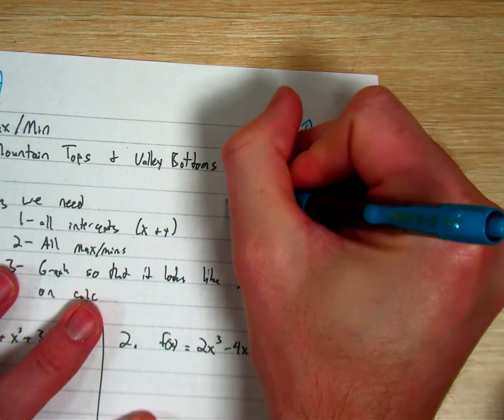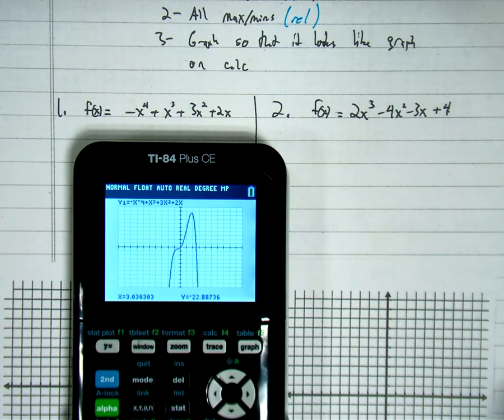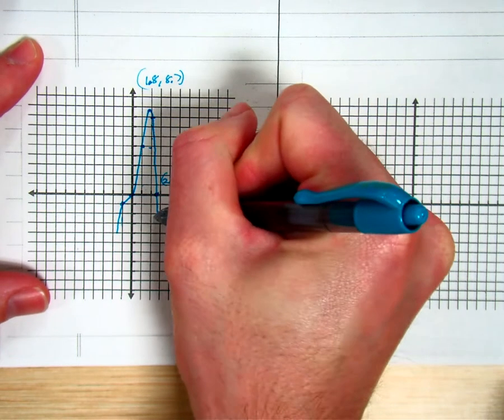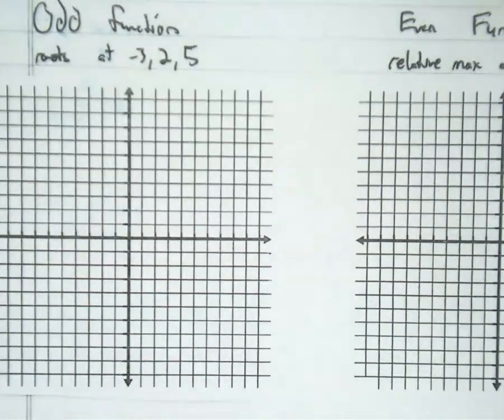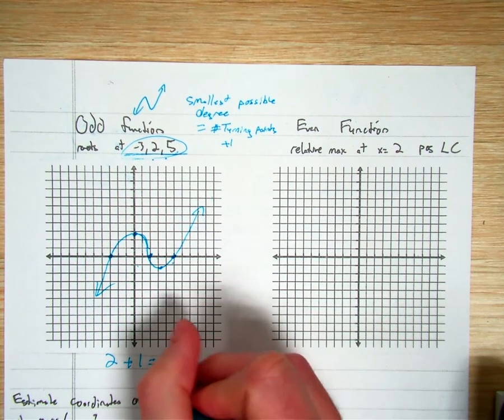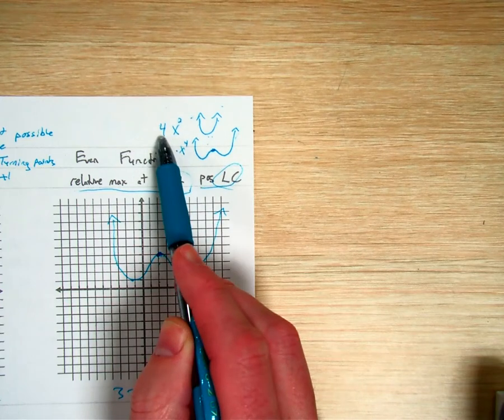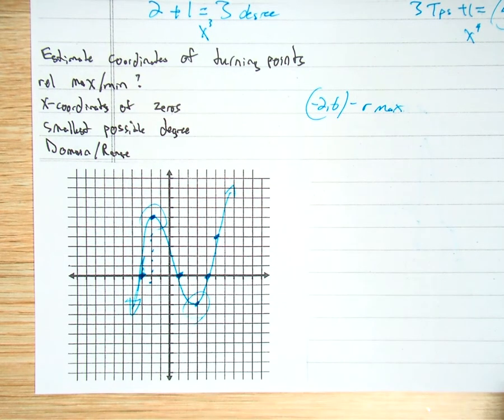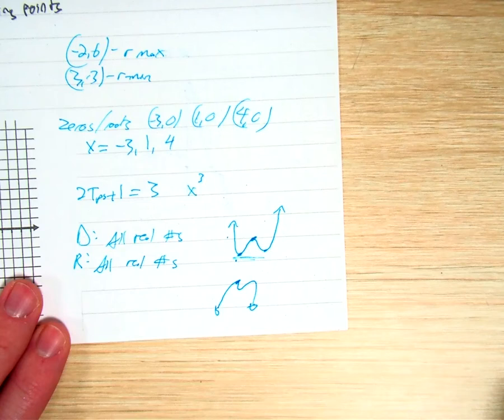Handke Algebra 2 Section 5.4